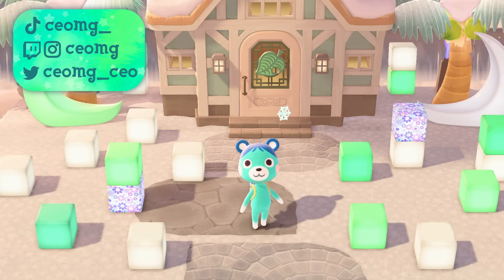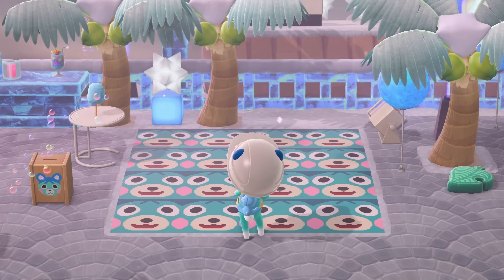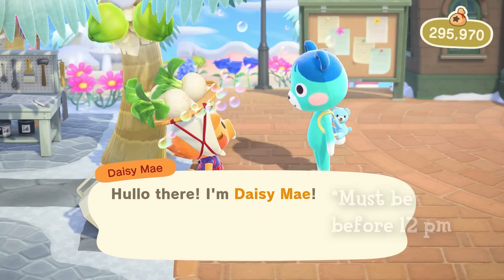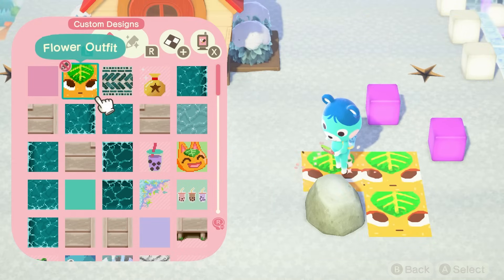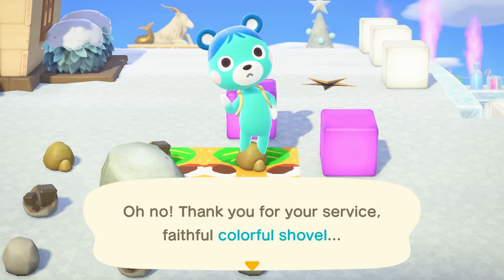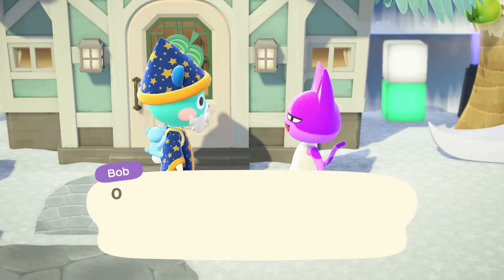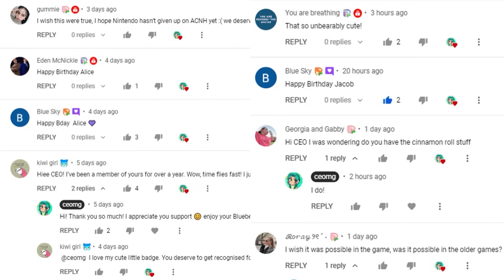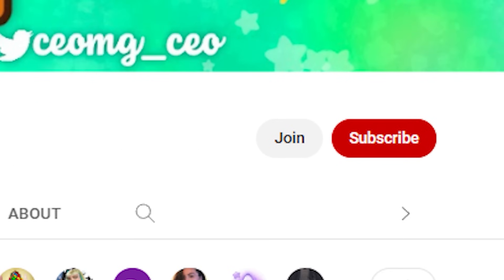5 Pro Tips & Tricks You Wish You Knew Sooner in Animal Crossing New Horizons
In this video, I show you in detail 5 pro tips and tricks you need to know! These tips will help you progress further in the Animal Crossing New Horizons faster. They will also allow you to enjoy the game more and open up the infinite possibilities Animal Crossing offers. Please let me know if you use these tips on your own island! 🏝

Members get 24/7 access to my Treasure Island! Catalog island coming soon!

*Treasure Island occasionally closes for reasons including but not limited to: power outages, unstable multiplayer, and internet issues. Since the Treasure Island requires my PC and Switch to be on and running, if I go out of town the Treasure Island also closes then but this doesn't happen often.

🔴 I livestream!
🔴 YouTube livestreams - Wednesdays @ 12pm PT
🔴Twitch livestreams - Mondays + Fridays @ 6pm PT

💌 Mail Call!
If you would like to send me something please mail it to:
CEOMG
💌 I open mail on my livestreams!

My Equipment➜
Capture Card (how I can record Animal Crossing)